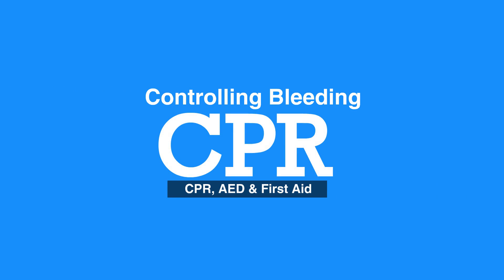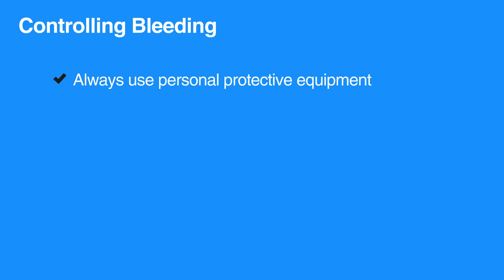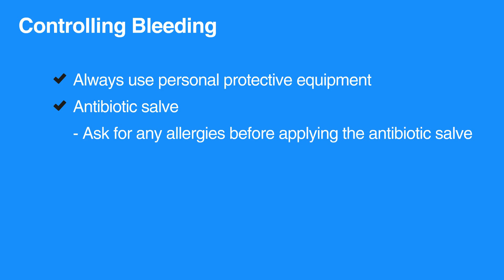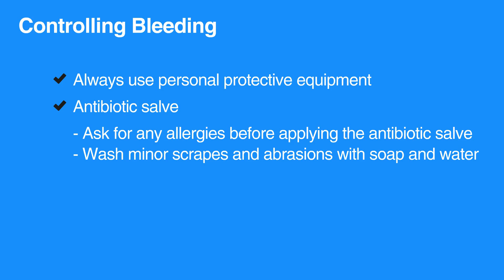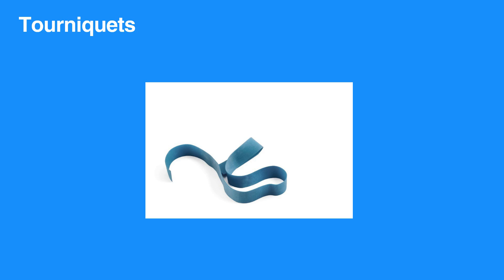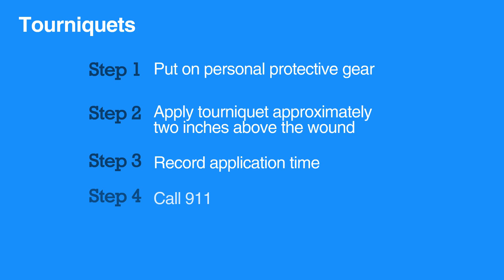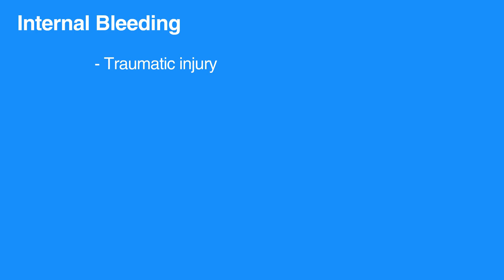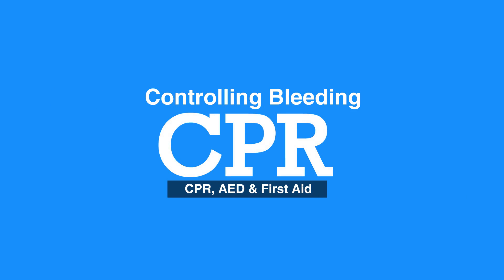Bleeding - 3a. Controlling Bleeding, Cardiopulmonary Resuscitation (CPR)(2018) OLD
The third chapter of the CPR course covers Traumatic Injuries. This is the first lesson in chapter three, about Controlling Bleeding. Understanding blood loss is essential in providing care to a bleeding individual. The methods for providing this care are explained, from direct pressure to the application of a tourniquet.